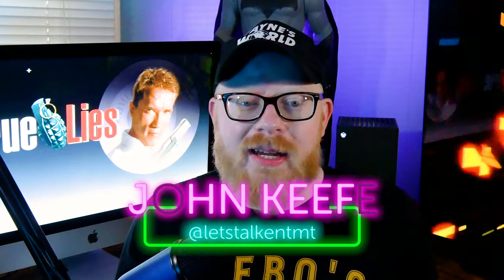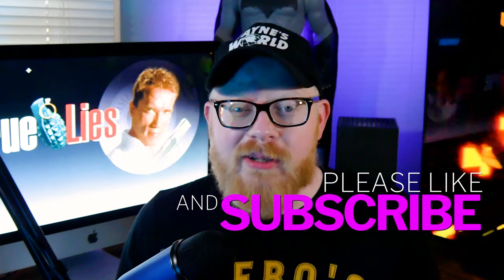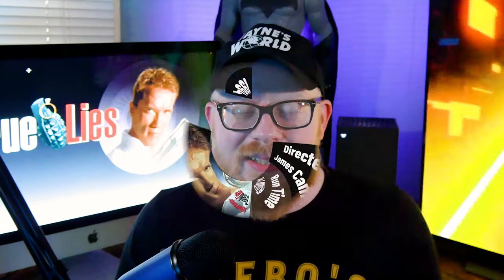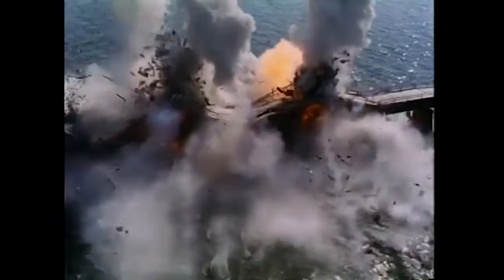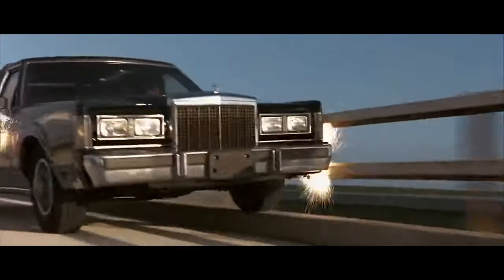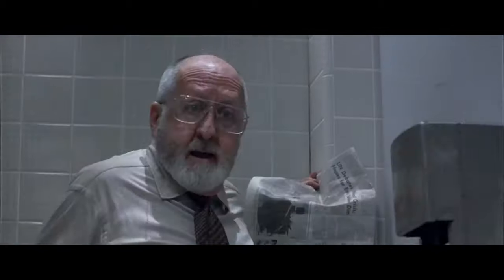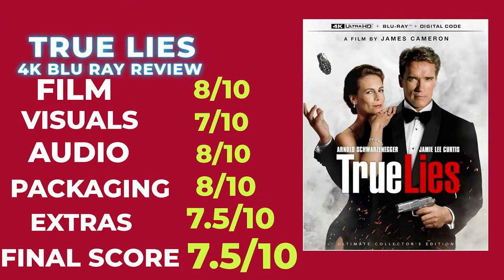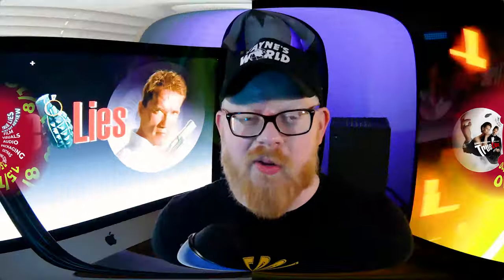TRUE LIES - FILM & 4K BLU RAY REVIEW - It's Good but not GREAT!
True Lies is the 1994 Spy action comedy film directed by James Cameron. The film stars Arnold schwarzenegger and Jamie Lee Curtis in the lead roles. The film is a blast from start to finish but if you can believe this is its first physical media release since DVD. There has been a lot of drama surrounding this 4k blu ray but is it deserved? Today i'll give you my thoughts on both the film and the new 4k blu ray!
4K BLU RAY REVIEW - 05:35

Digital code Give Away: Every week we give away a digital code. On Fridays video we will announce the Movie and the question you will have to answer in the comments section. Then on Mondays video we will announce the winner and how you will receive the video code.  Also Keep an eye out for major give aways as the channel reaches its goals which we can’t do without all of you, so thank you for your support.